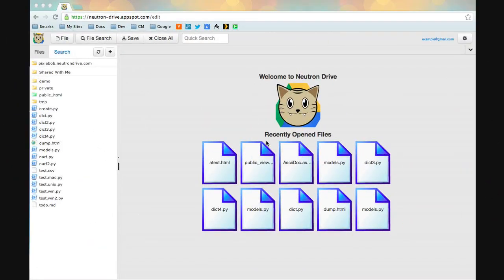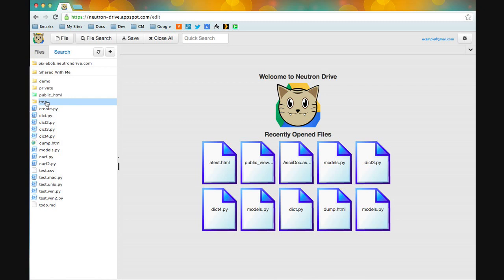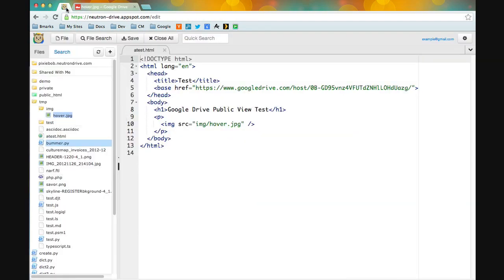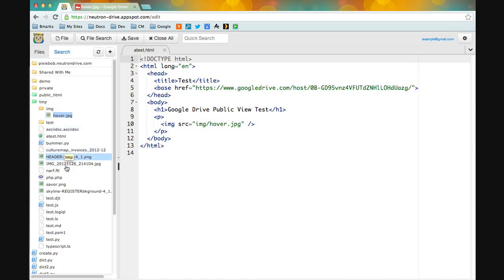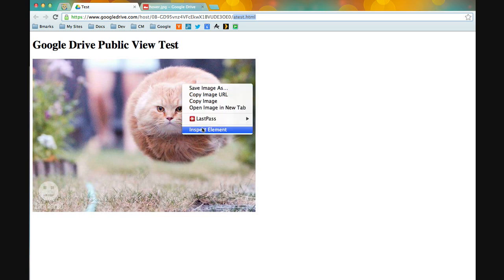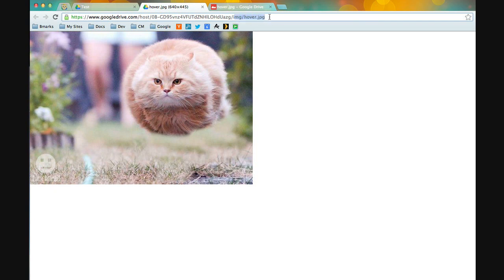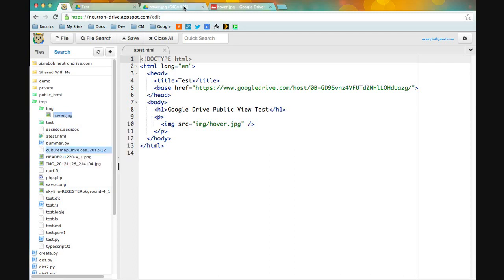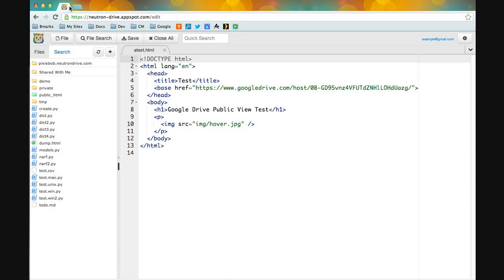Neutron Drive Tutorial: Google Drive File Hosting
Tutorial on how to use Google Drive's file hosting features with Neutron Drive.